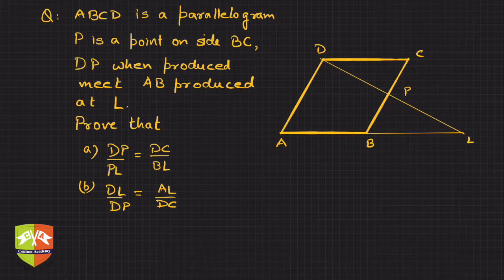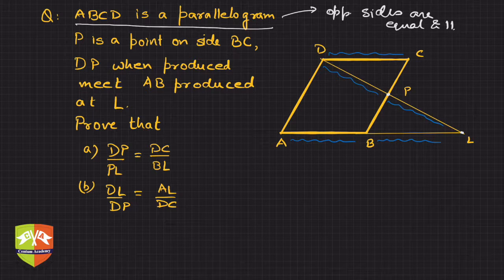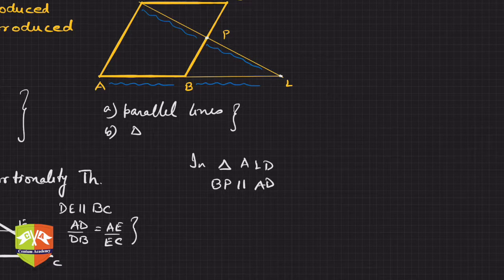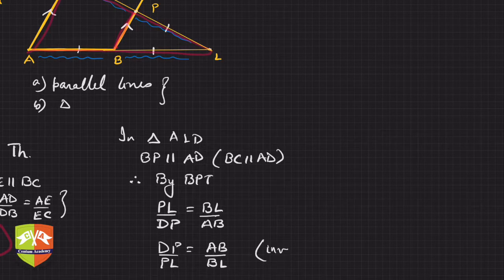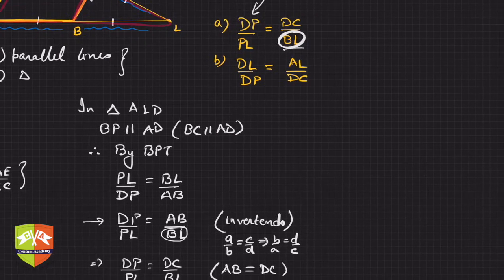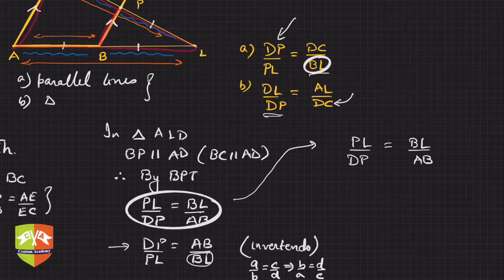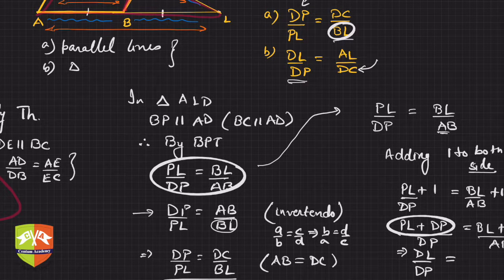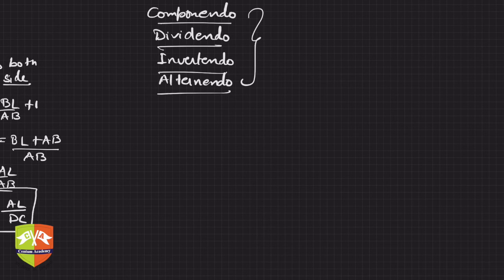TRIANGLES: 10. Solved Example # 04 On Application of Basic Proportionality Theorem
Application of Basic Proportionality Theorem.

Knowledge of Basic Proportionality Theorem (aka Thales' Theorem) is vital for understanding the properties of Triangles in particular and Geometry in general. This Theorem would be instrumental in understanding in other ares of Mathematics like Analytical Geometry (aka Coordinate Geometry), Trigonometry, Vectors, Mensuration among others.

& COMPETITIVE EXAMINATIONS